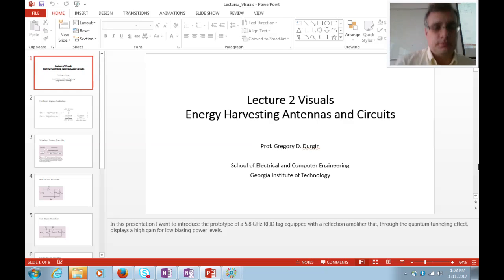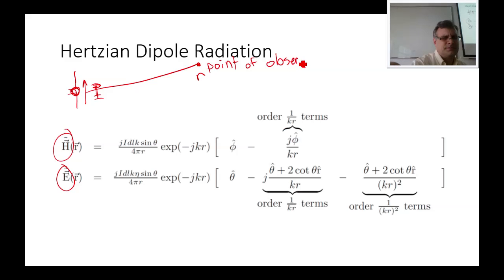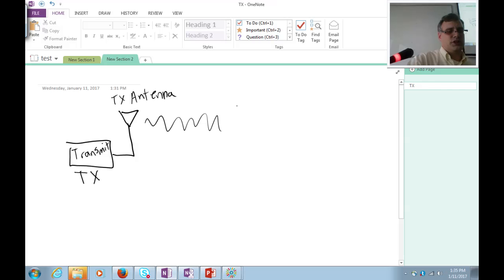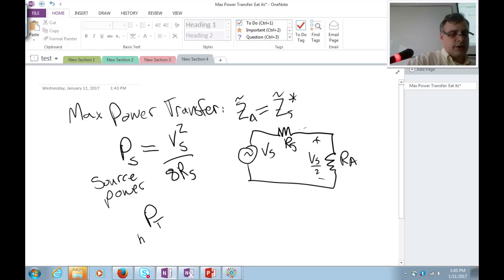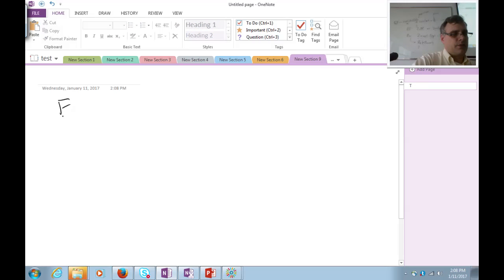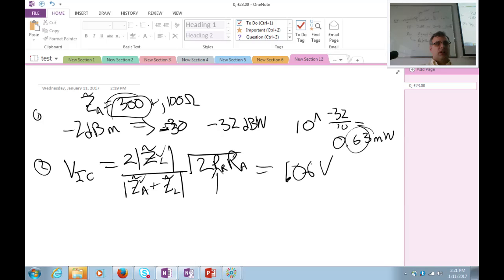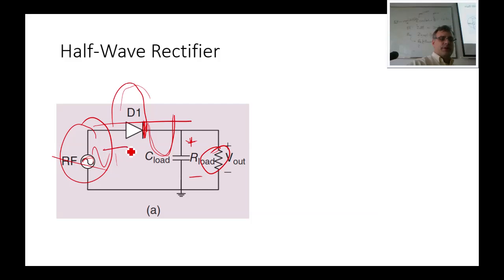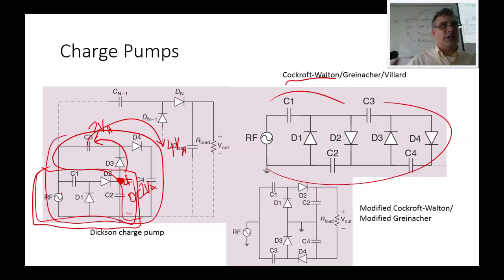WWB02: Antennas in Circuits for Energy Harvesting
A discussion of modeling antennas in circuits, with applications in RF energy-harvesting.

Paper:  C.R. Valenta, G.D. Durgin. “Survey of Energy-harvester Conversion Efficiency in Far-field, Wireless Power Transfer Systems.” IEEE Microwave Magazine.  vol 14, no 4, June 2014. 10 pages.
Reading:  WWB Notes on Antennas in Circuits